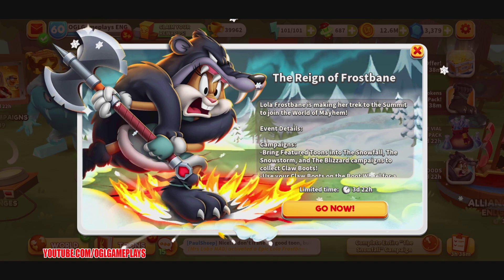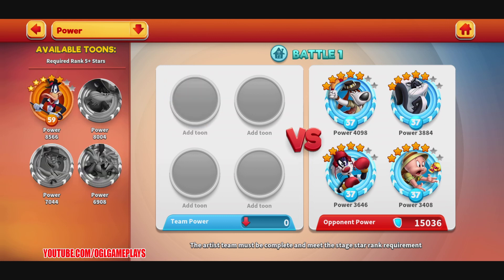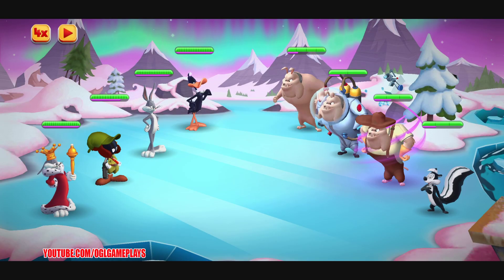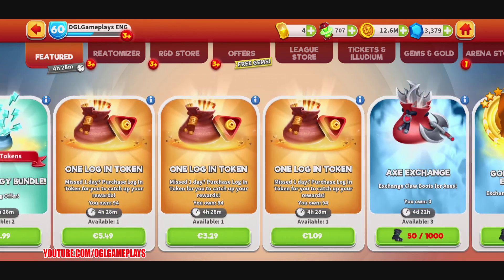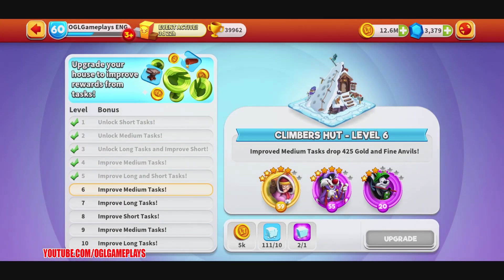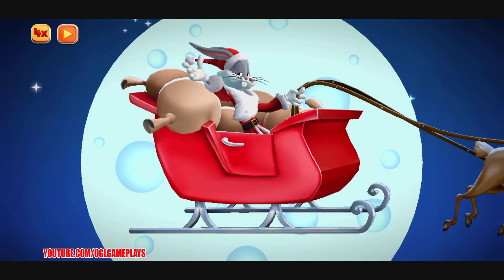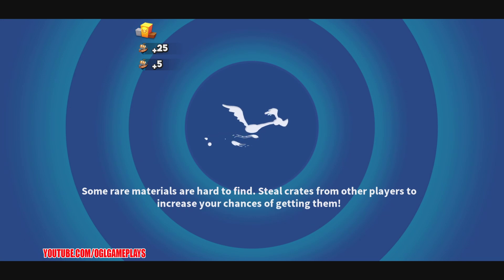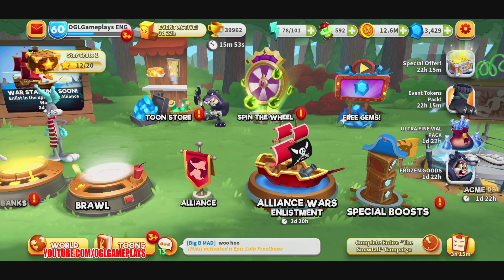The Reign of Frostbane - Looney Tunes World of Mayhem #345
GOOD TEAM COMPOSITIONS WITH THIS LOLA FROSTBANE:

WINTER HARES
Rabbit and Chillly synergy

Santa Bugs
Winter Bugs
Tourist Daffy
Lola Frostbane

BLIZZARD FOR THEE BUT NOT FOR ME
Blanket the battle in snow, boasting unbalanced benefit.

Yeti Gossamer
Hugo
Winter Bugs
Lola Frostbane